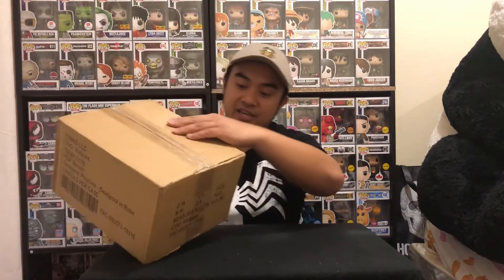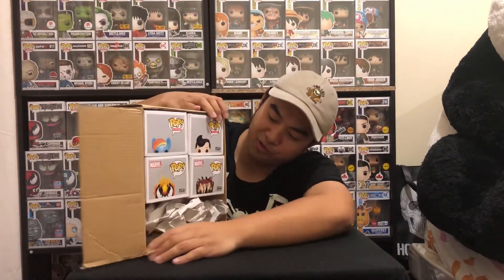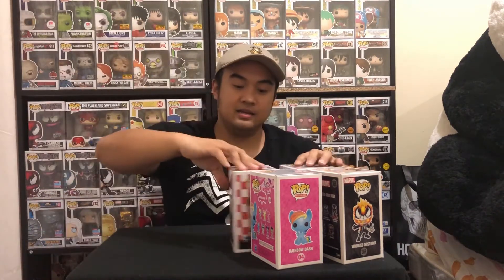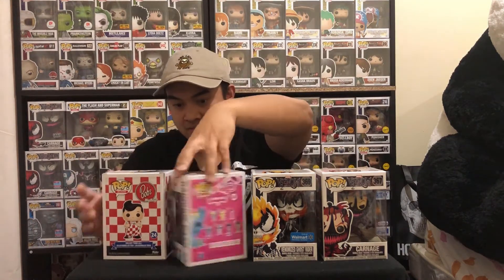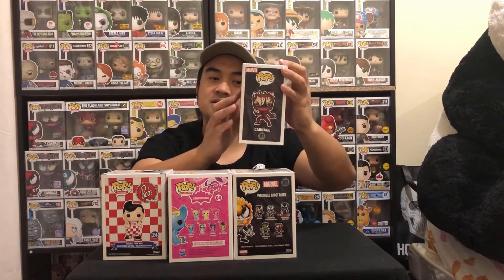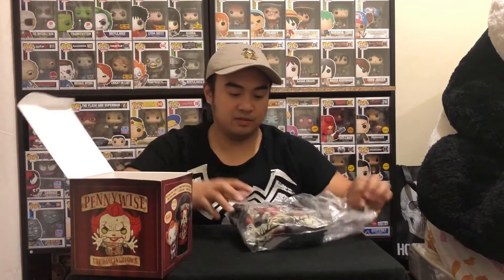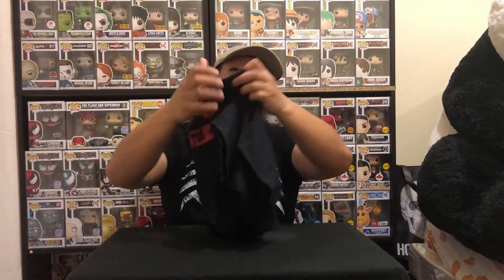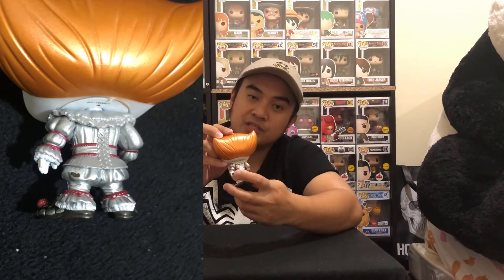Walmart Haul | Whats in the box? | Unboxing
Guys today I have received the funko pops that I bought from Walmart.ca and I am exited to show you all what they are.

If you wish to buy or see the pops that walmart.ca has here is a link

so please sit down and enjoy my video.

Cheers!